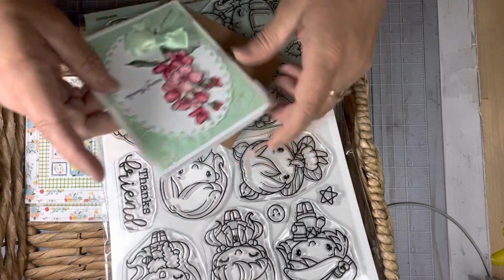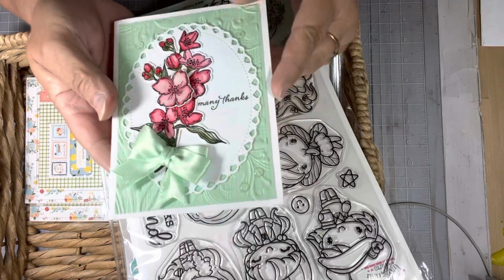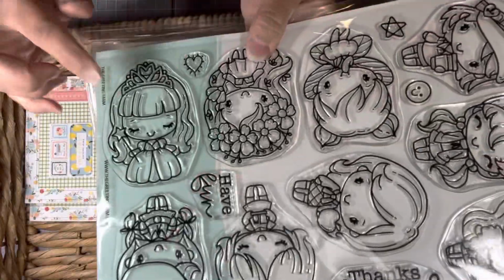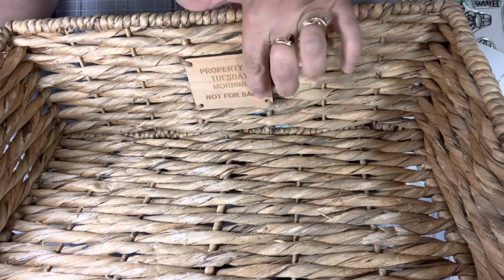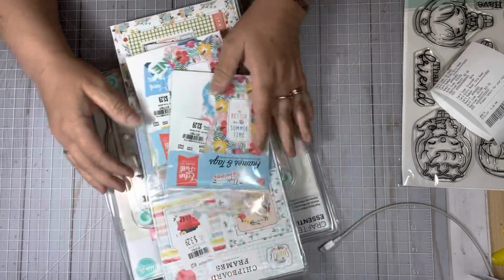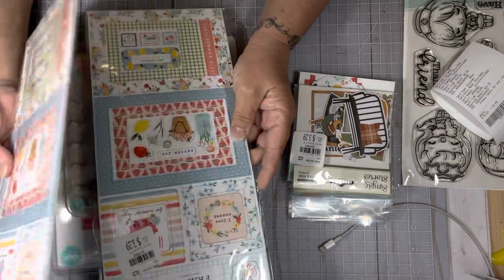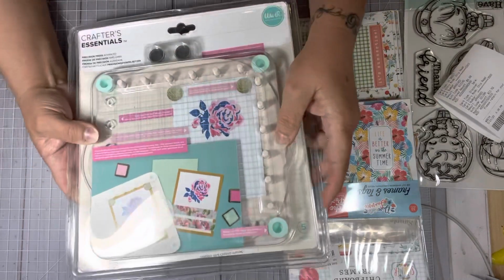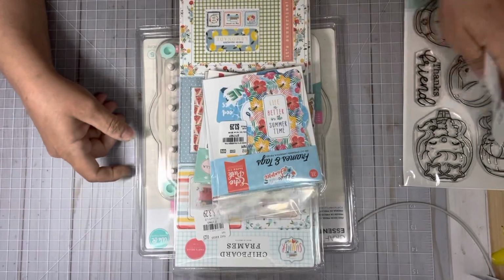My last Tuesday morning haul 😞